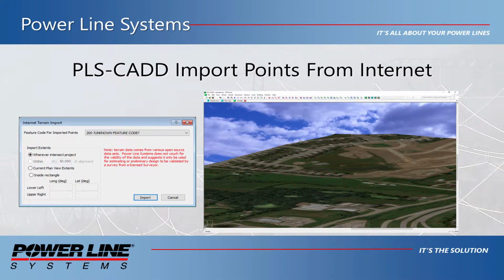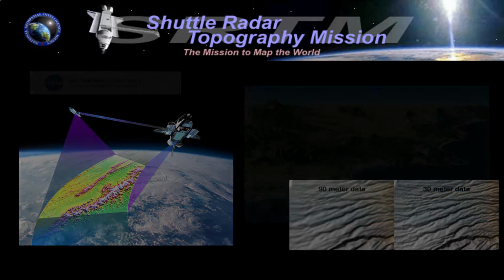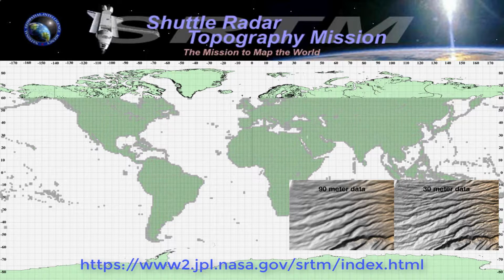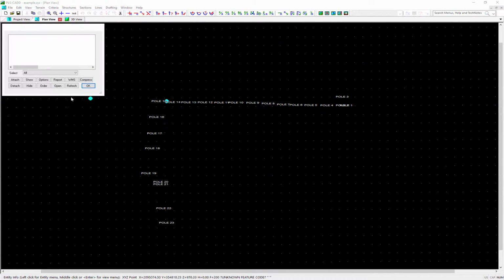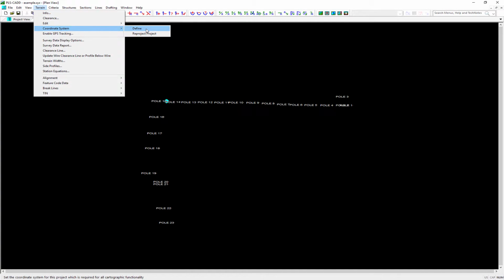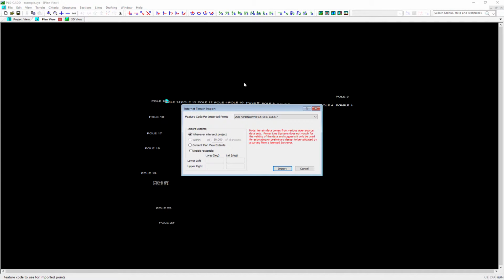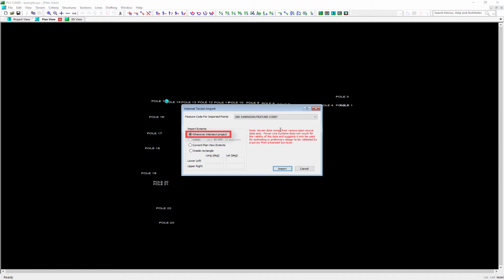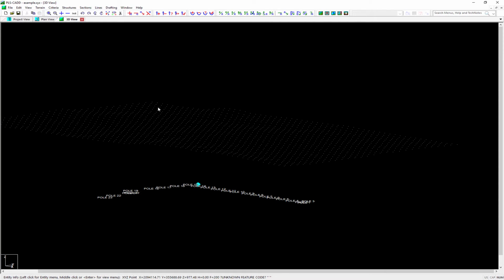Download XYZ Point Data From Internet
Downloading XYZ point data from SRTM data, 30m resolution.